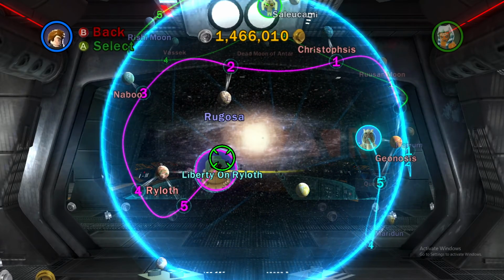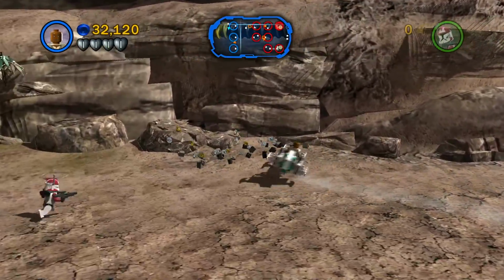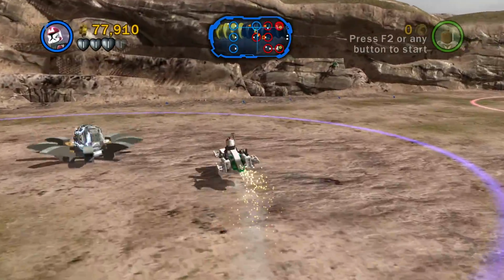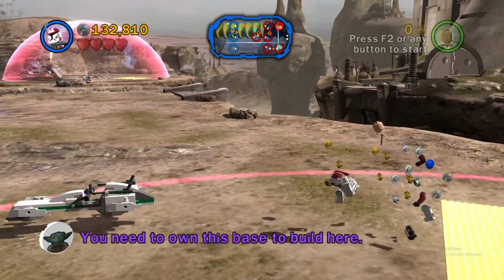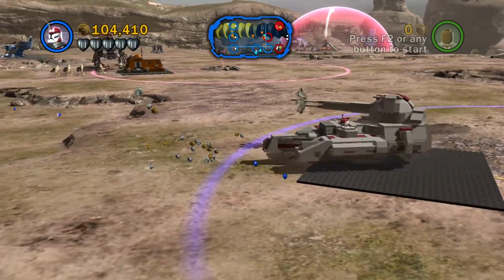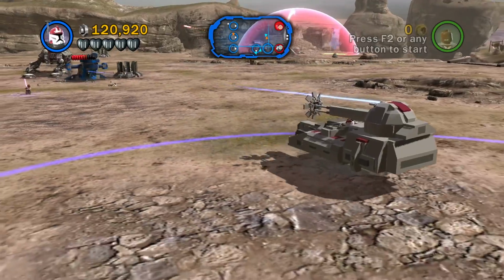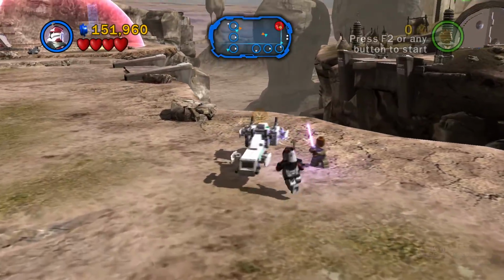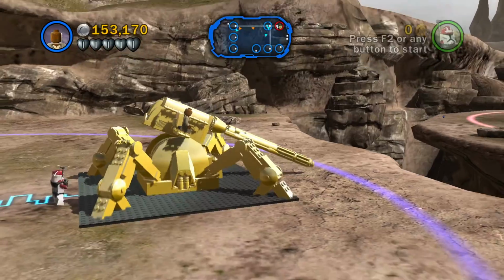Lego Star Wars TCW - Part 17 - The End Of Ventress! - (Lego Star Wars TCW Walkthrough)